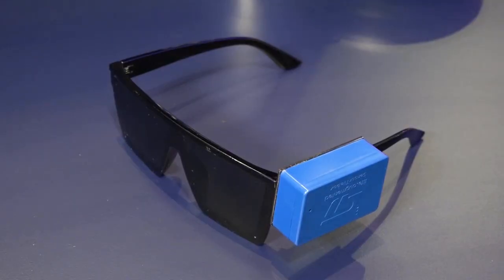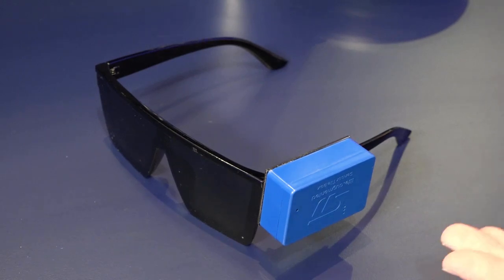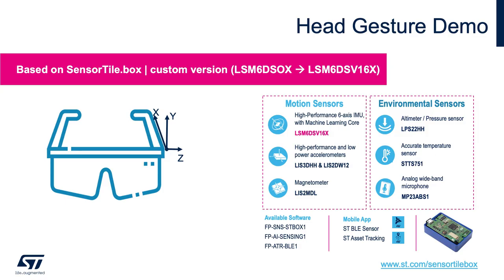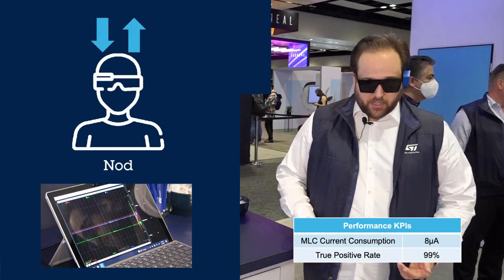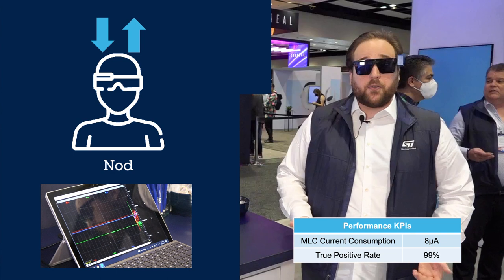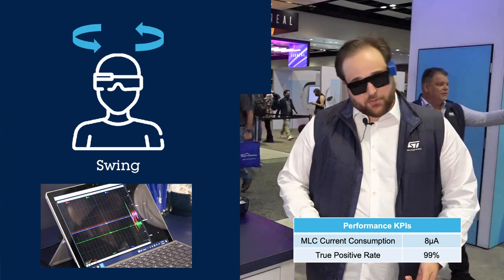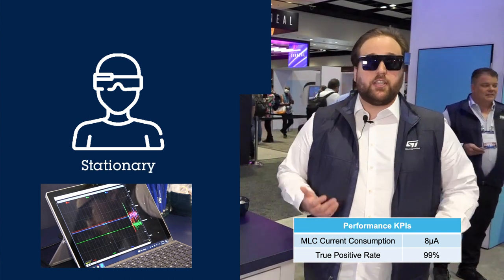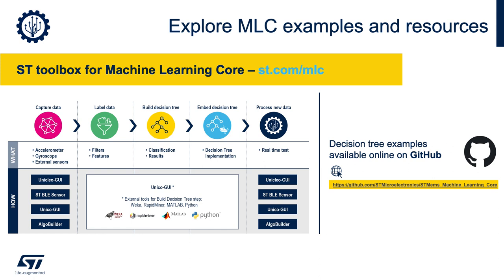AWE 2022: Sensor with Machine Learning for Head Gestures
The LSM6DSV16X is a system-in-package featuring a 3D digital accelerometer and a 3D digital gyroscope with a triple core for processing acceleration and angular rate data on 3 separate channels with dedicated configuration, processing and filtering. The LSM6DSV16X boosts performance at 0.65 mA in high-performance mode and enables always-on low-power features for an optimal motion experience for the consumer.

The LSM6DSV16X embeds advanced dedicated features and data filtering for OIS, EIS and motion processing like filtering, finite state machine and MLC with an exportable AI feature for IoT applications.